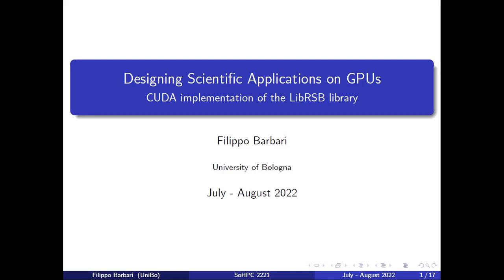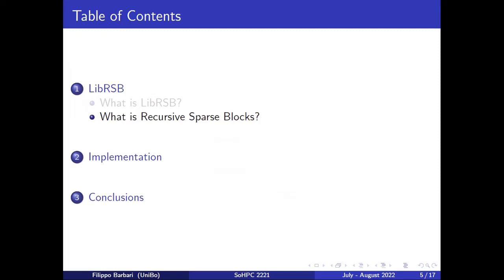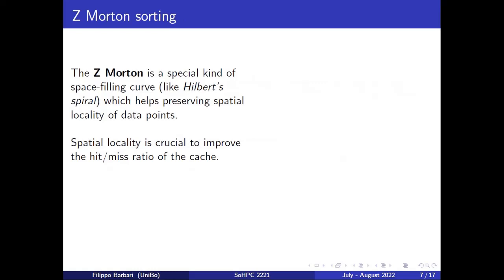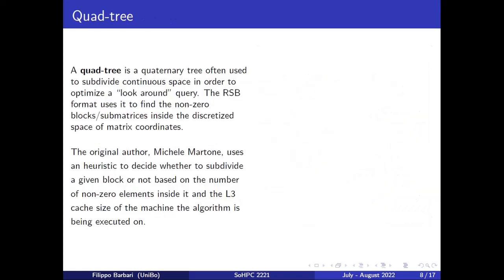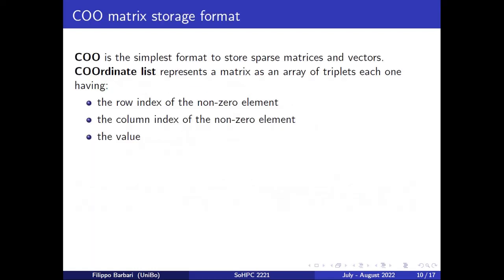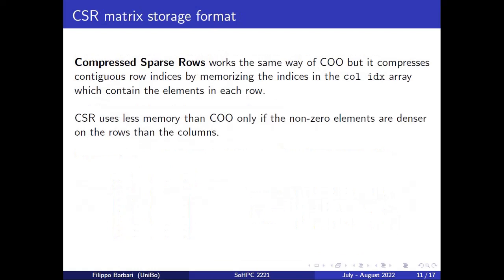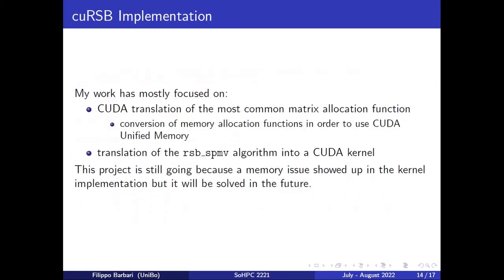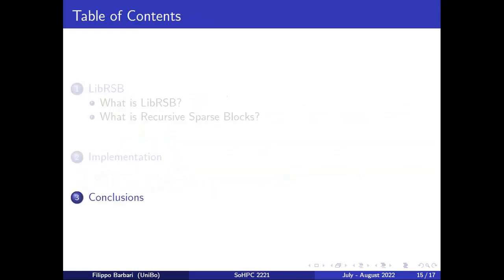2221 Filippo Barbari, Designing Scientifiic Applications on GPUs